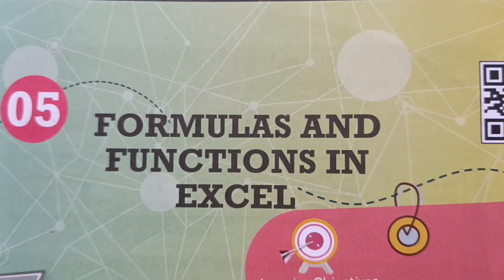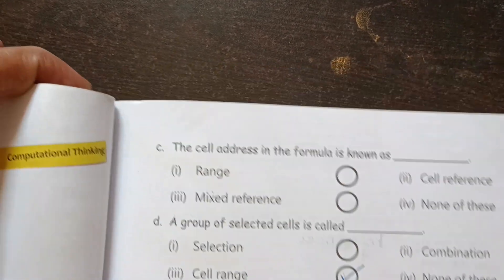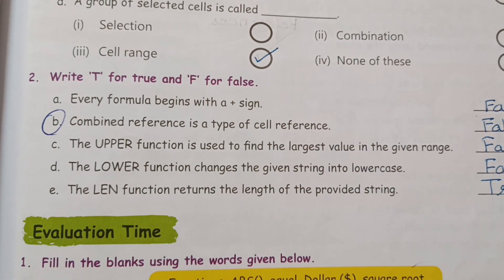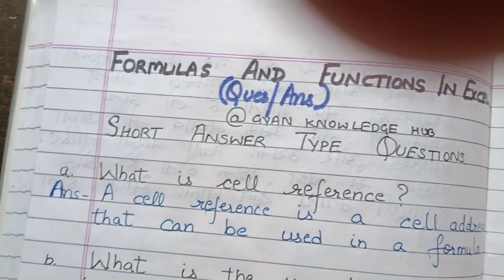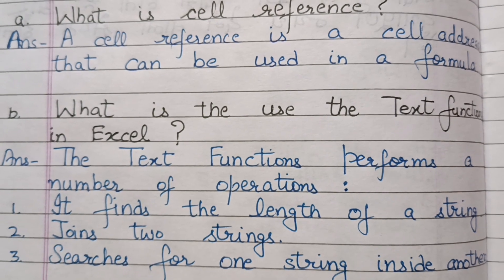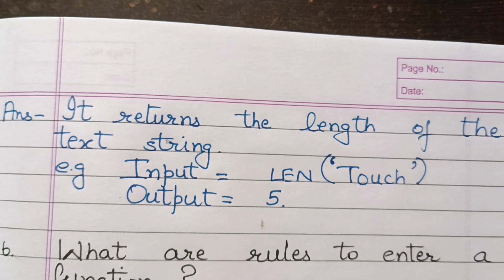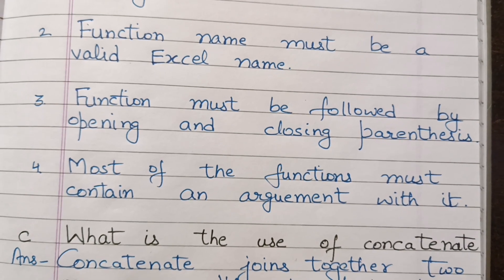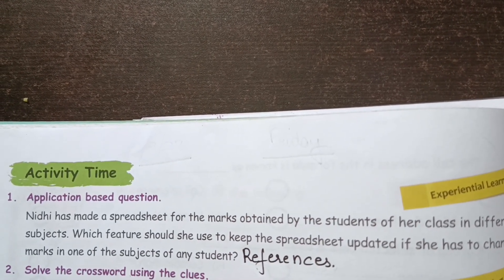CLASS 6 COMPUTER TEXTBOOK TOUCHPAD CHAPTER 5 FUNCTIONS AND FORMULAS IN EXCEL